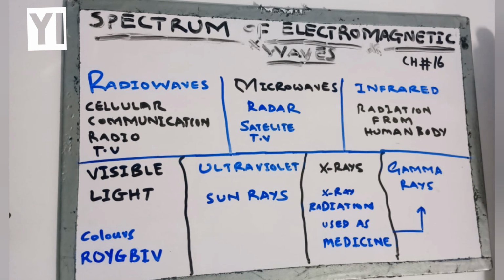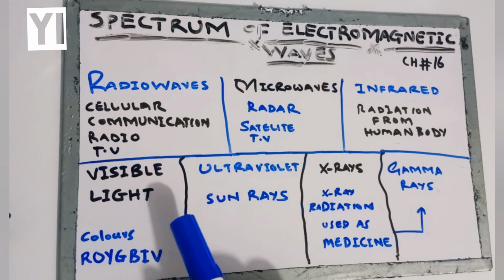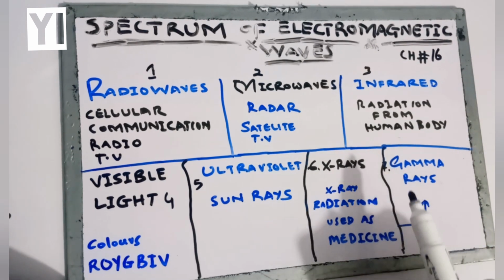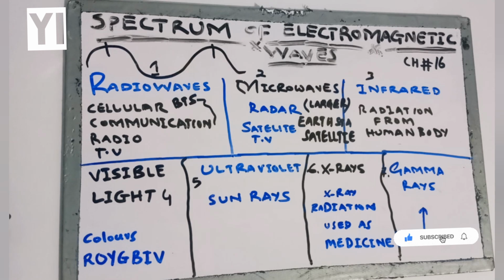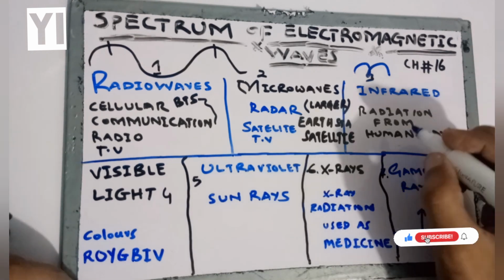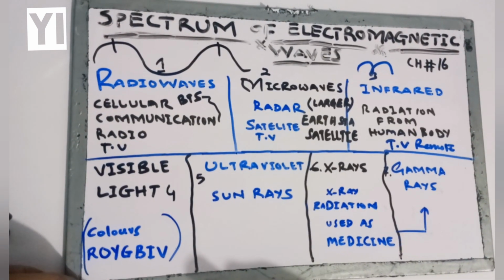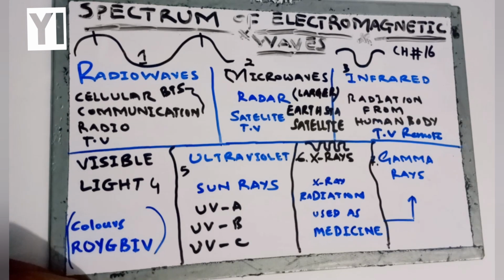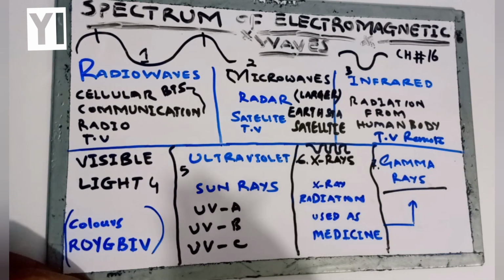Explaining the Spectrum of electromagnetic waves: It's application: chapter 16